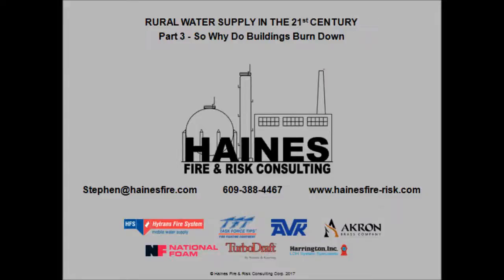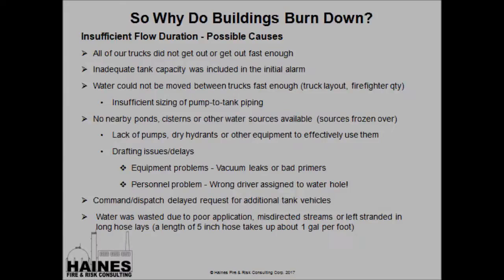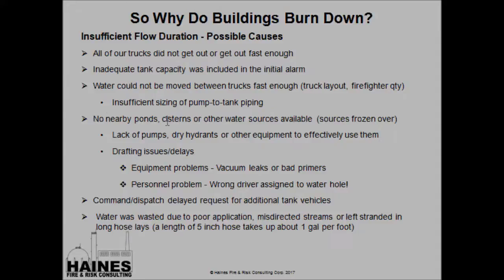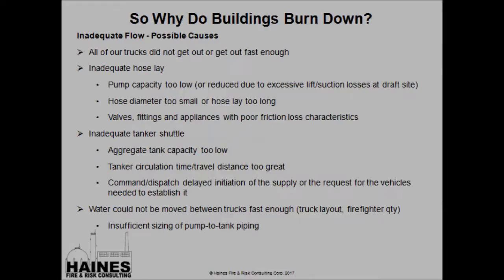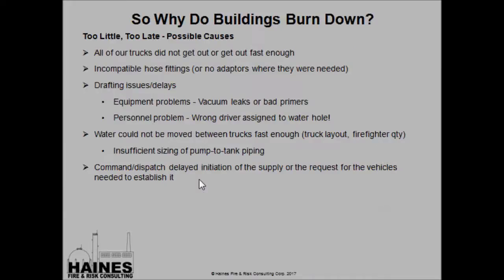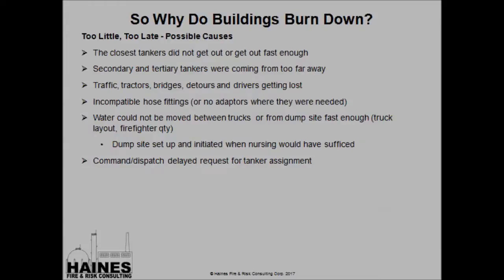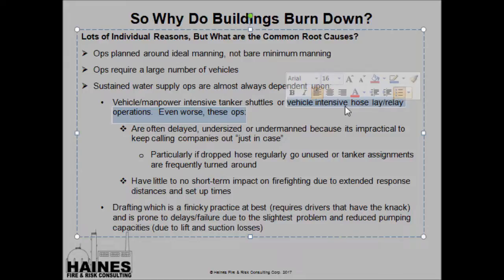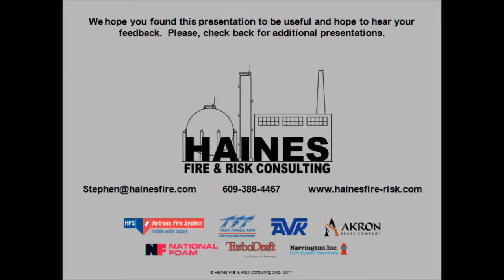Present Rurual water supply in the 21st century Part 3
Part 3 discusses common rural water supply problems that result in excessive losses during structural firefighting.